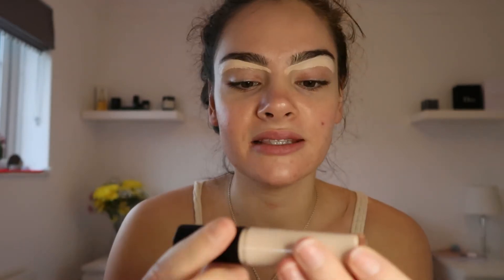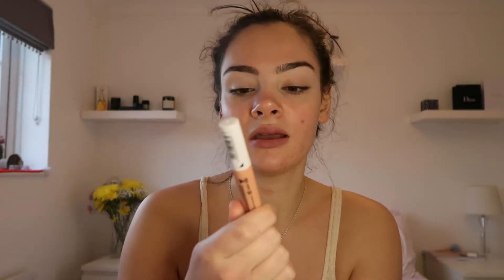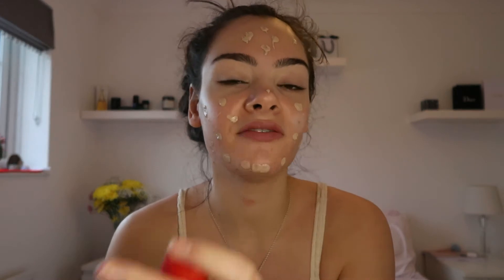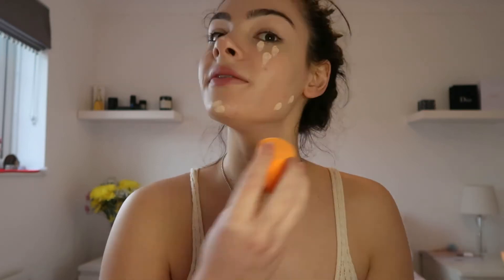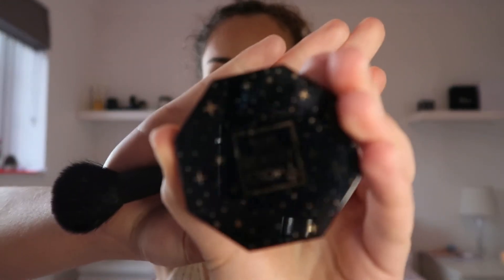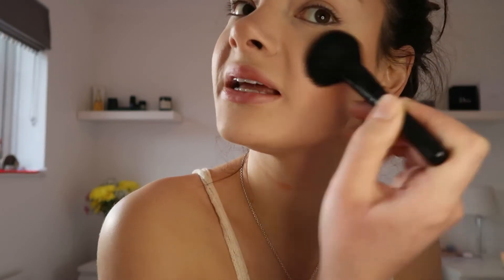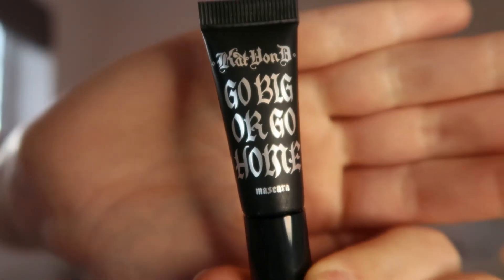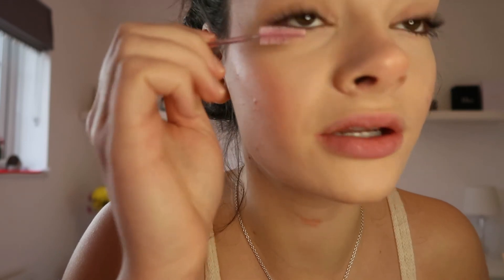GET READY WITH ME | makeup routine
Give away coming once we hit 500 subscribes and 10k followers on instagram! you won't want to miss it!

love always,
soph x